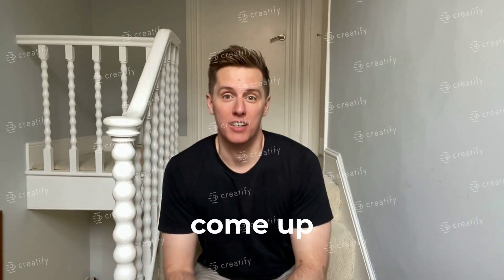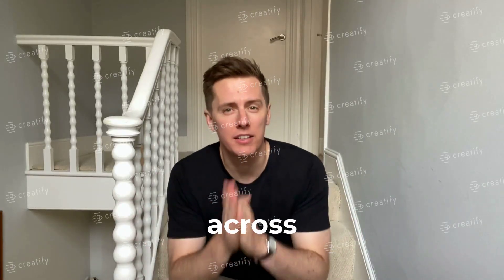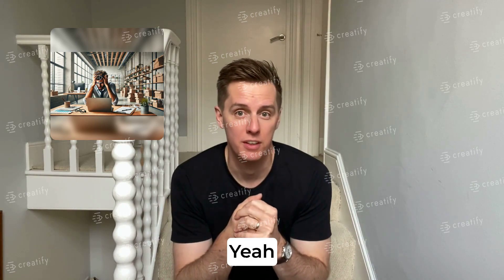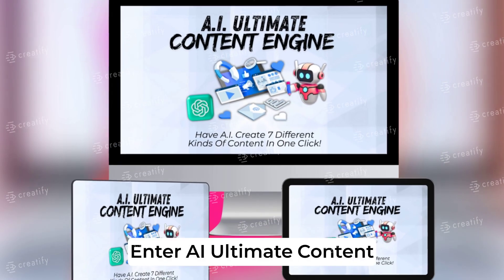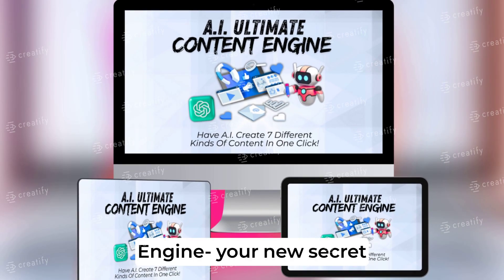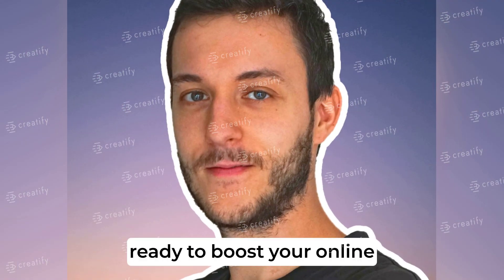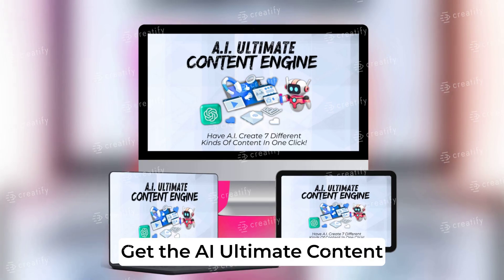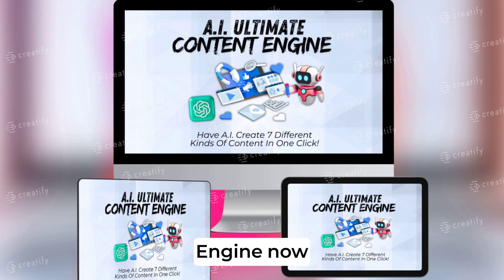AI Ultimate Content Engine Review |AI Ultimate Content Engine Bonus | AI Ultimate Content Engine OTO